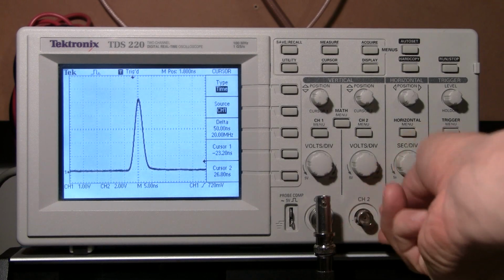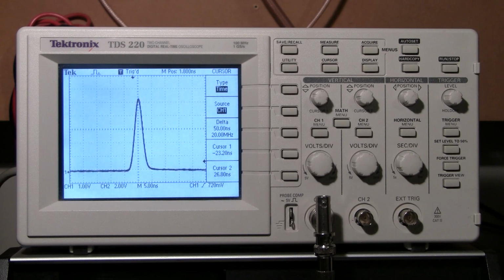TDR with different Oscilloscopes.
Trying the TDR ( Time Domain Reflectometer )  with different oscilloscopes. First, the old Tektronix 547 shows it's stuff, then the TDS220 oscilloscope, soon after.